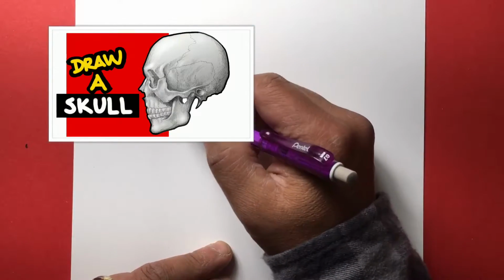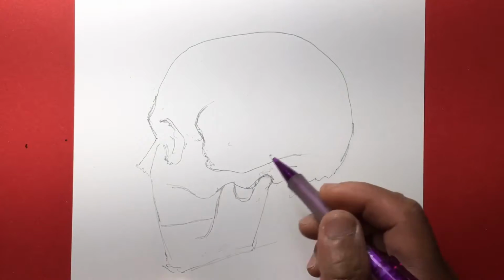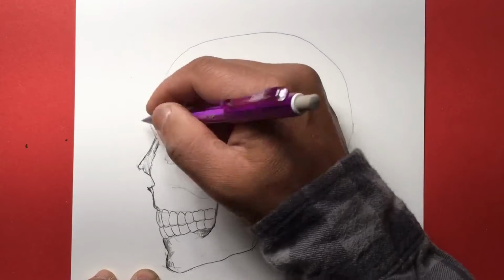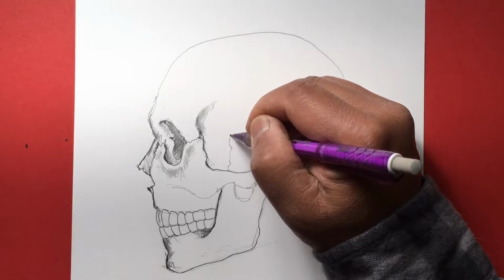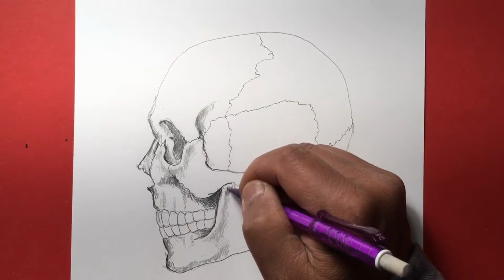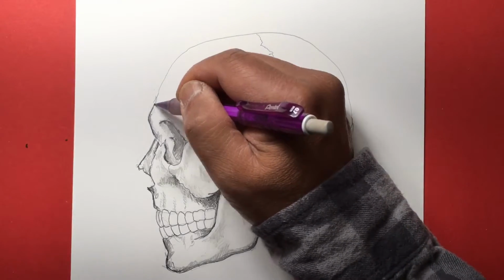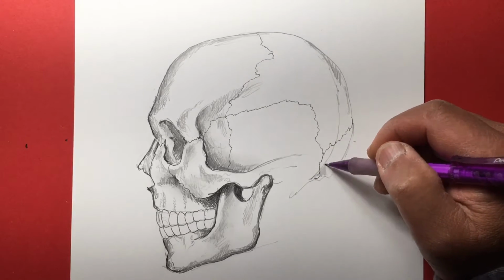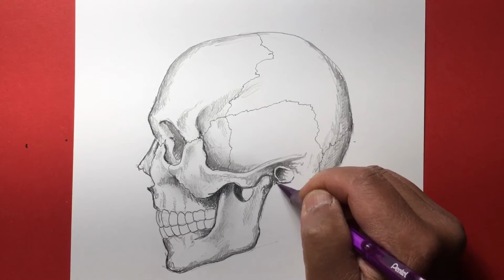How to Draw the Human Skull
Learn to draw the human skull with this tutorial!